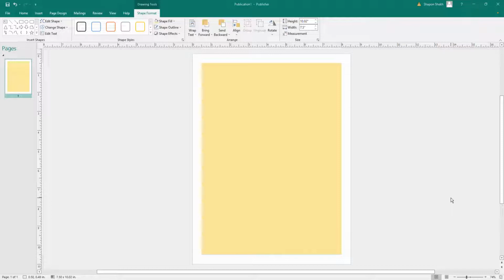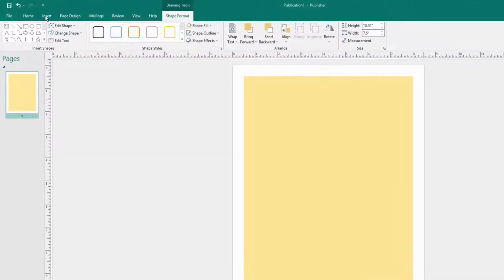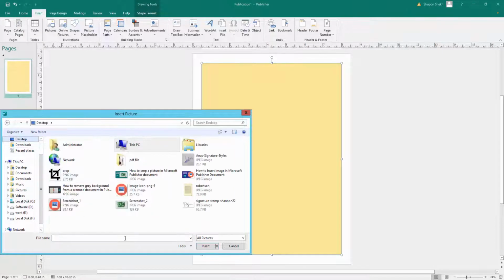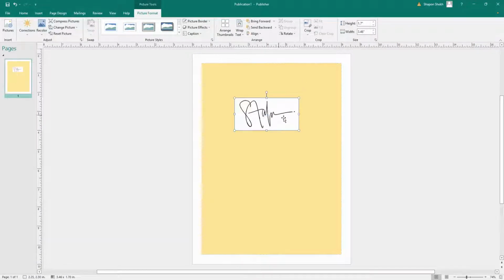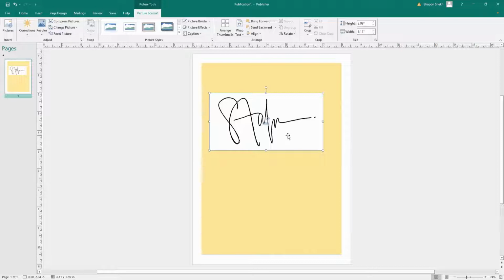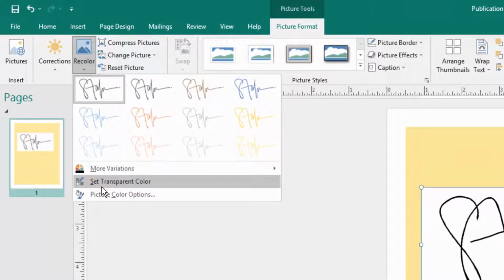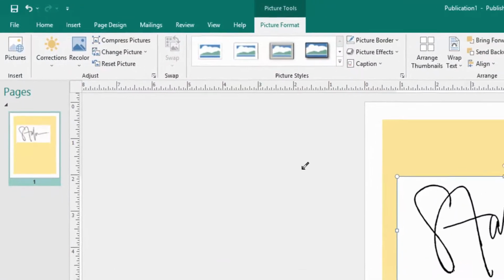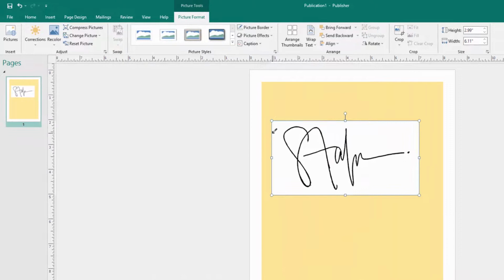How to remove Signature background in Publisher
Hello everyone,
Assalamu Walaikum, in this video, I will show you how to remove the signature background in Microsoft publisher so let's get started this is a publisher tutorial and you know sometimes we need to create our signature in publisher document so it is so much important and so much easy to remove the signature background so let's try it. first, I go to the insert menu to insert the signature here and I need to remove this background this is not so good to see the white background and I need to remove this background so first I click this and I go to picture format, and next I go to recolor menu then you look the option set transparent color and I click it. when I click set transparent color the cursor is automatically changed in a brush tool and you look this is a pen-type brush I click the white background t and the background is removed. so viewers I hope now you can remove the signature background so easily.